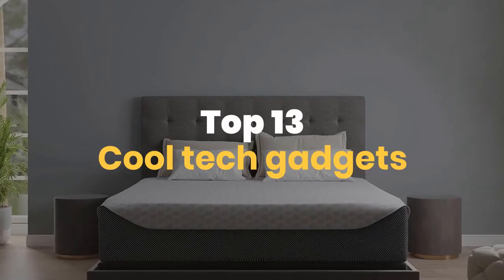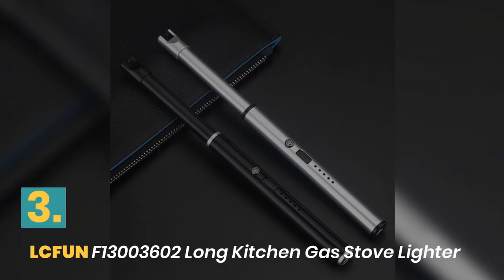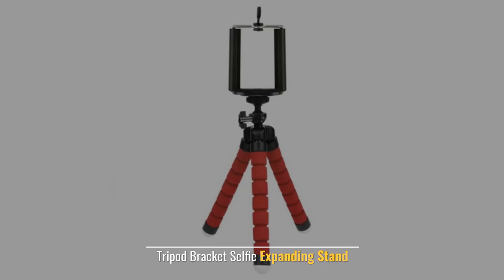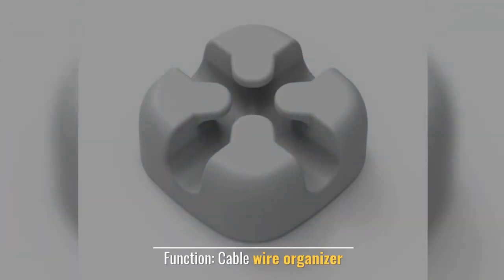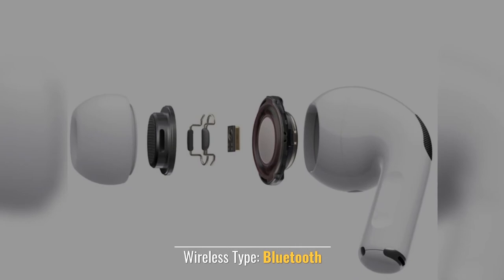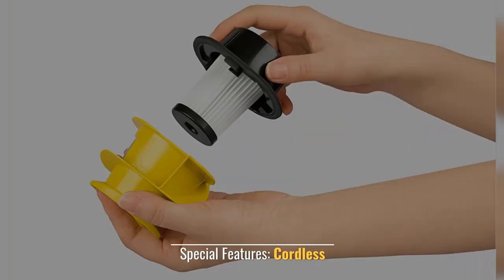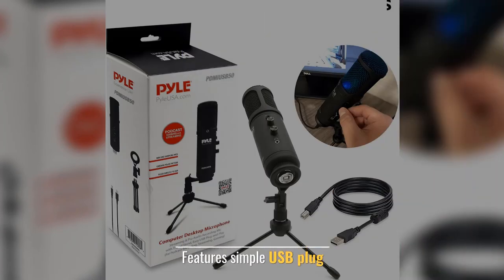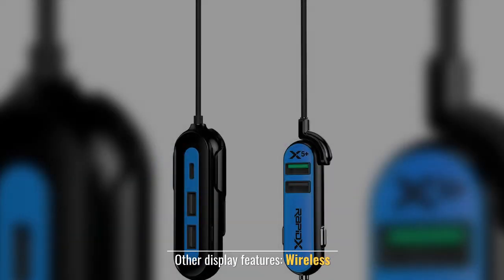Top 15 Cool tech gadgets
Cool tech gadgets on This Video
1.  UGREEN Electronics Travel Organizer Hard Case
2.  Meta Quest 2 — Advanced All-In-One Virtual Reality Headset
3.  Echo Dot (3rd Gen, 2018 release) - Smart speaker

1. ZUOYA G2000 Gaming Headset and Gaming Mouse
Operation Mode: Opto-electronic
100% brand new and high quality
Type: Wired
Feel comfortable mobile and stability
Ultra-precise Scroll Wheel

2. OWGYML 1301008 Outdoor Sport Action Mini Camera
Technology: waterproof
Power Supply: Normal
Feature: cameras for water
Video Encryption Enabled

3. LCFUN F13003602 Long Kitchen Gas Stove Lighter
Type: Kitchen Lighter
USB connection only for charging
Can be connected to a computer
Rechargeable lithium battery
Windproof lighter

4. GLSHST desk phone holder
Compatible Brand: Universal
Material: Plastic
Use: Desk
Accessories For Mobile Phone Camera
Tripod Bracket Selfie Expanding Stand

5. Tripod Bracket Selfie Expanding Stand
Suitable for guitar and bass use
Name: Folk acoustic guitar tuner
Colour: Black,White,Light Blue,Pink
Material: ABS
Type: Tuner

6. HISMAHO WIFI Doorbell Camera Outdoor
Type: Smart Doorbell Camera Wifi
Feature: video door bell
Item Type: Video Doorbell
Style: home doorbell camera
Connection Type: Wireless

7. ORICO CBSX Colored Cable Winder Wire
Color: Gray/Blue/Orange/Red/Black
Function: Cable wire organizer
Material: Silica gel
Item: ORICO Cable Management
Shape: Square

8. Creative Key Holder Hook Extended Car Key
Material: Aluminum Alloy
Support: Dropshipping wholesale
Pattern Type: None
Attach Car Keys And Fobs
Switch From Bulky To Compact

9. APPLE AirPods Pro Wireless Bluetooth Earphone
Vocalism Principle: Dynamic
Wireless Type: Bluetooth
Features: Apple Siri Support
Function: For Mobile Phone
Communication: Wireless

10. Ashley 14 Inch Elite Plush Mattress
Construction Type: Foam Construction
Product Firmness: Plush
Color: White
Designed with gel and charcoal
Get the comfort of memory foam

11. Karcher VC4i Stick Cordless Vacuum
Surface Recommendation: Hard Floor
Color: Black & Yellow
Power Source: Battery Powered
Special Features: Cordless
Manufacturer: Karcher

12. TOPGREENER 4.8A High Speed USB Wall Outlet
Manufacturer: Top Greener Inc
Power Source: Corded Electric
Color: White
1-year warranty covers tested
Sold By Top Greener Inc

13. USB PC Recording Condenser Microphone
Adjust the mic gain and the headphone
Power source type: Corded Electric
Easy to adjust and secure the angle
Features simple USB plug
The portable broadcast microphone

14. Leadchuang Bull USB Charger Station
Compatible Devices: Headphones
Bluetooth headphone/speaker
Lightweight and smooth appearance
Makes it good for travel
Office use or homebased essential

15. RapidX RXX5USBBPL X5 Plus Car Charger
Colors--mint/white, navy/white
Back Hub can be detached
Stored when not in use
Multi-device high speed car charger